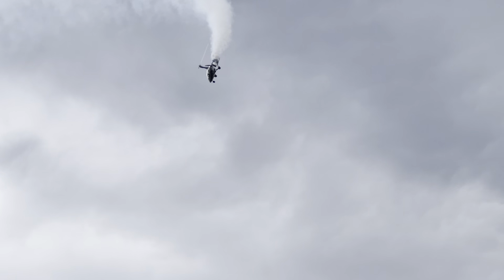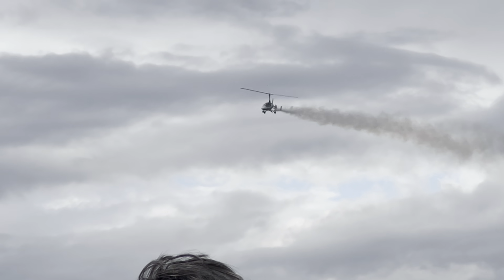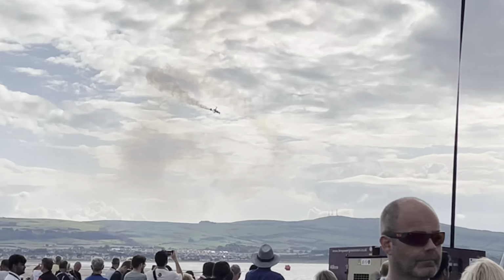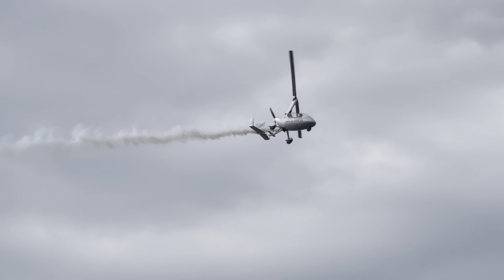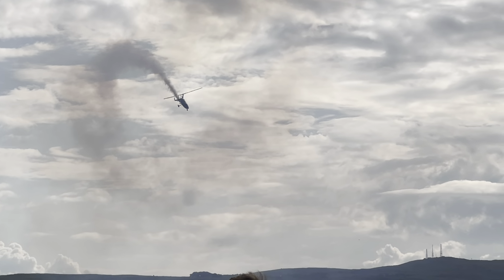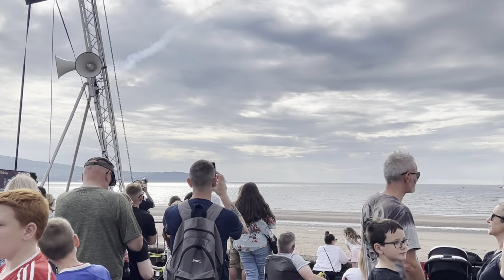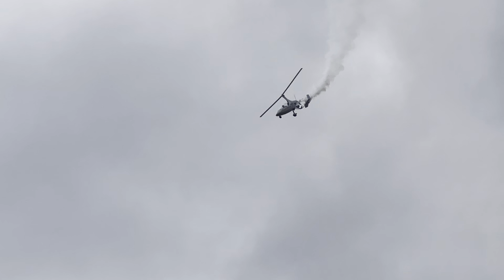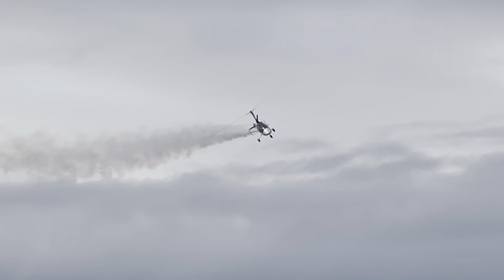TheStarlings Ayrshow ayrshire